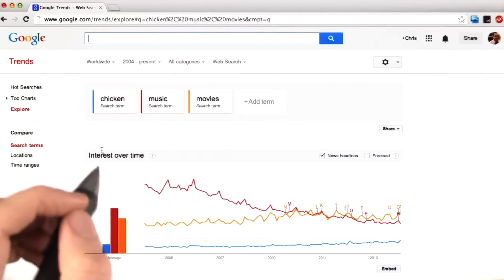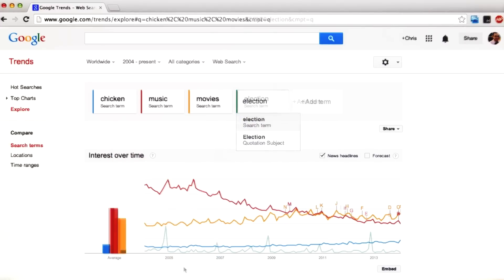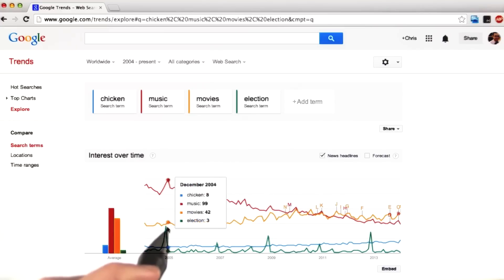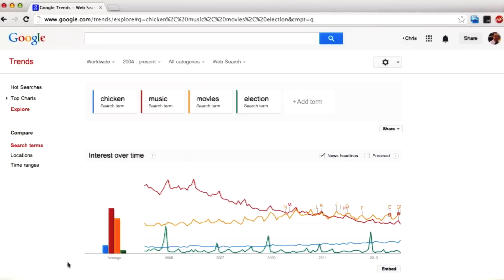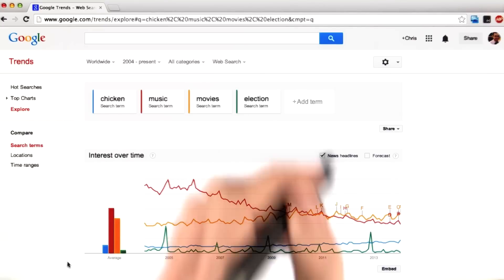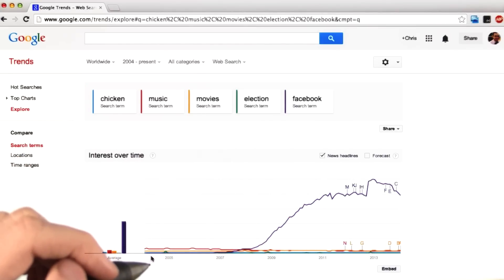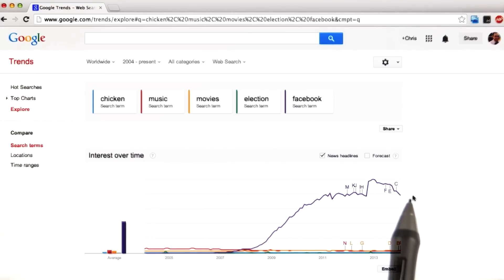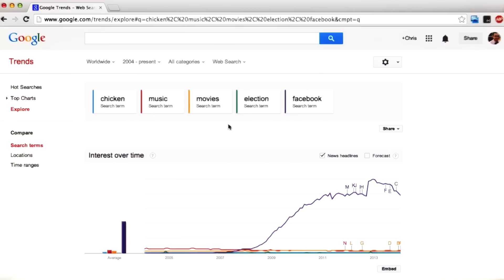Go Exploring - Data Analysis with R